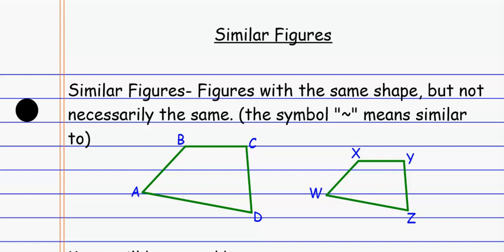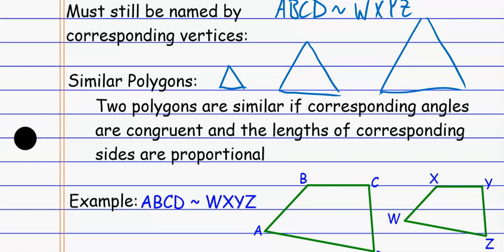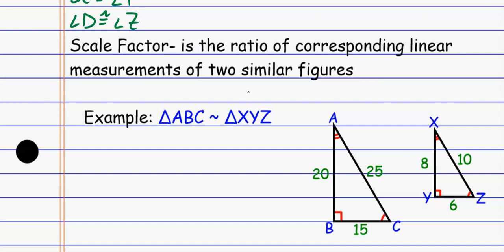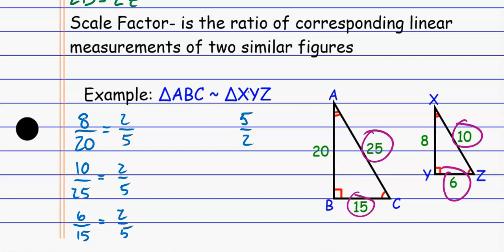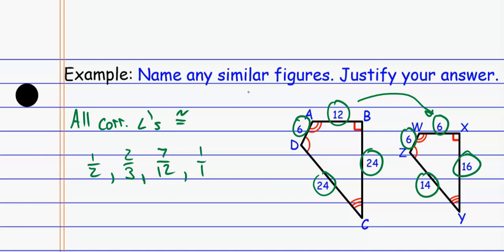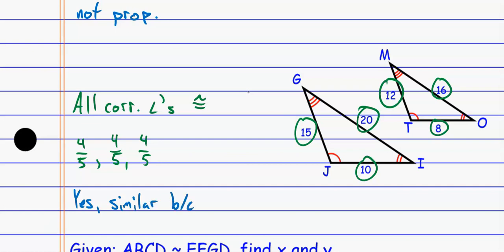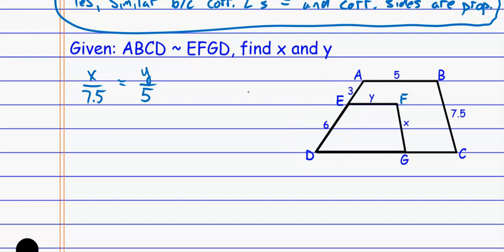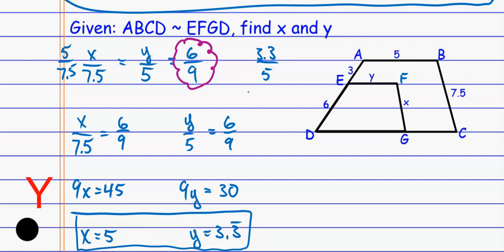Similar Figures with Code